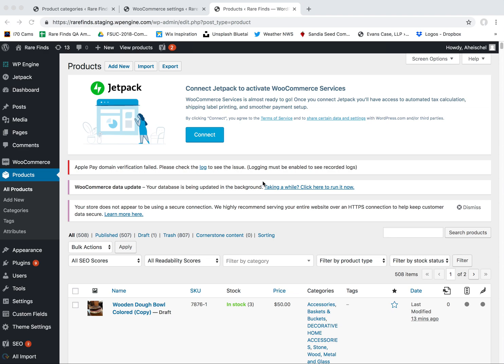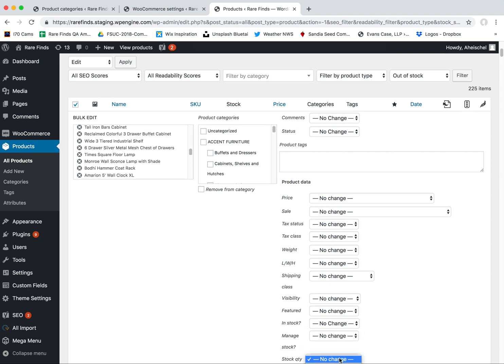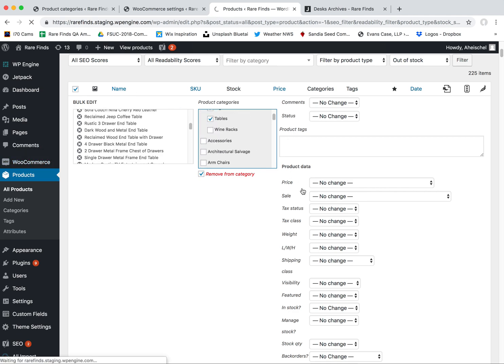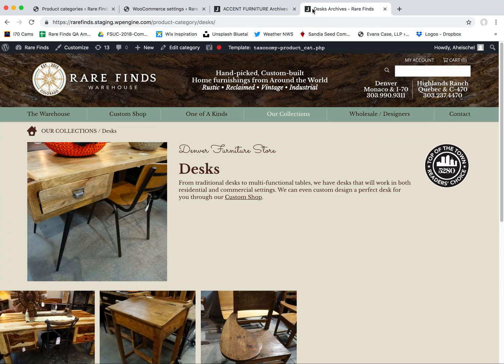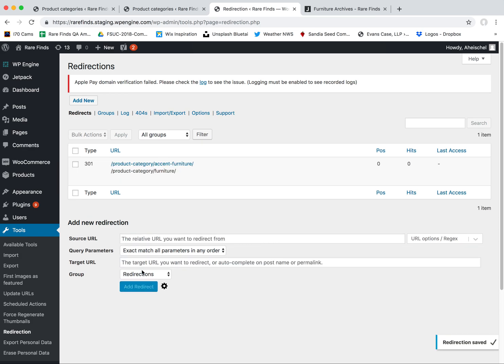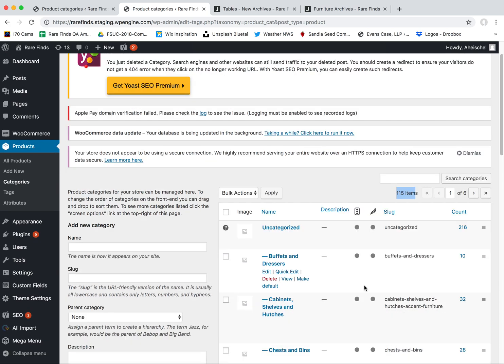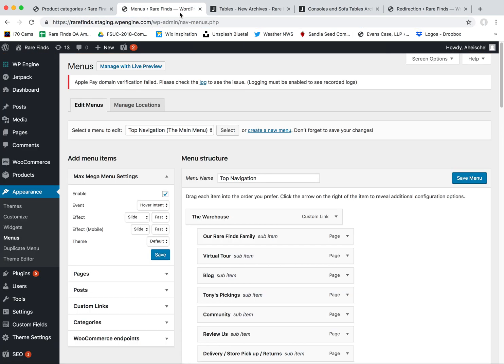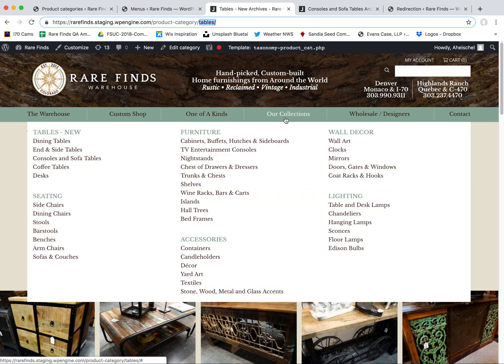Rare Finds Bulk Editing Products Categories and Menus